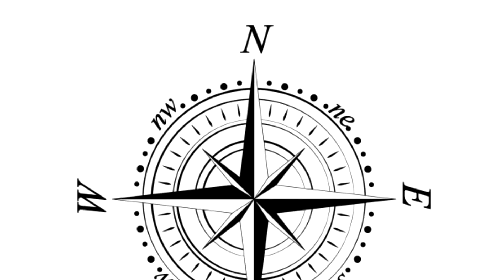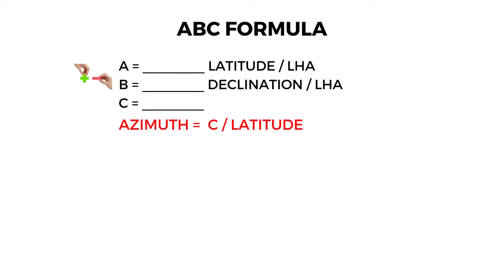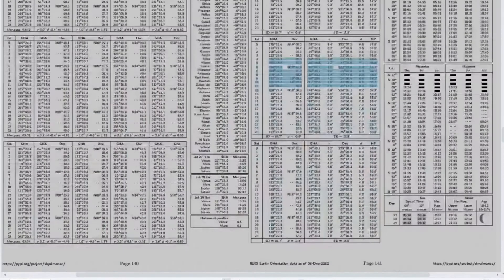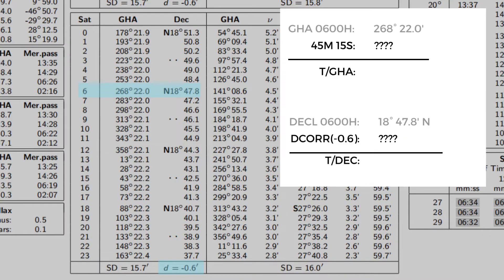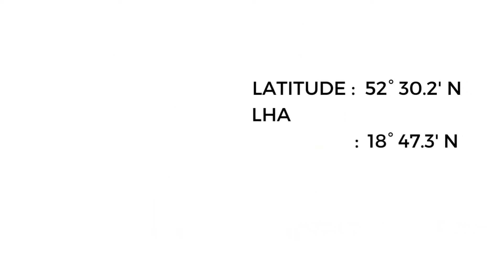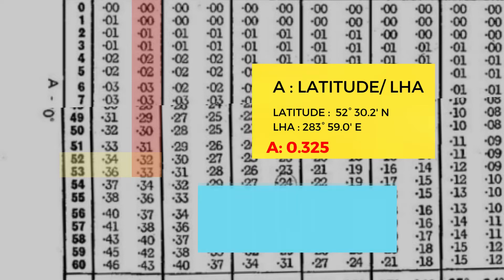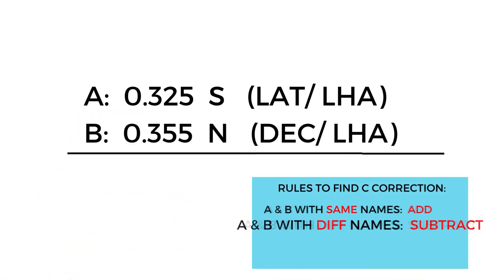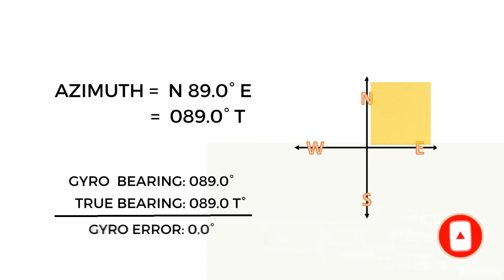Finding the Gyro Error Using ABC Method - With Nautical Almanac & Norie's Tables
In this informative video, we delve into one of the basic yet important tasks of an Officer of the Watch which is to solve for the gyro error every watch. If you're planning to become a marine officer, you should know how to do this.

So let's discover the step-by-step process of finding the gyro error using the highly regarded ABC Method. With a little practice, you can master the steps mentioned here within weeks!

📖 Chapter Markers:

01:10 - Observed variables
02:10 - Tools you need
02:22 - Solving GHA using the nautical almanac
04:42 - Solving for Declination
05:18 - Solving for LHA
05:49 - Finding A
07:07 - Finding B
07:57 - Finding C
08:27 - Finding the Azimuth
09:15 - Finding the Gyro Error

If you want to know 7 more methods of finding the gyro error, head on to my blog post

 • Life Is – Cosimo Fogg 201 (No Copyrig...

🎵 Track Info:

Title: Life Is by Cosimo Fogg 201